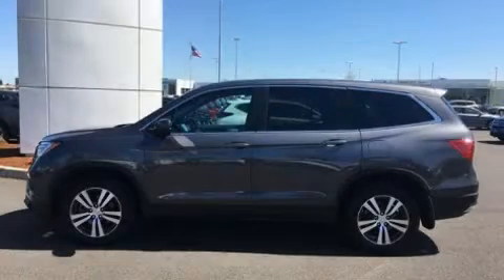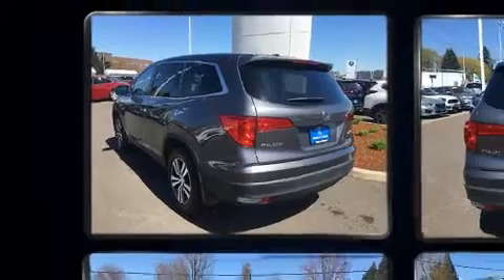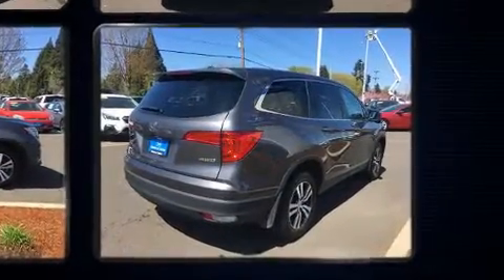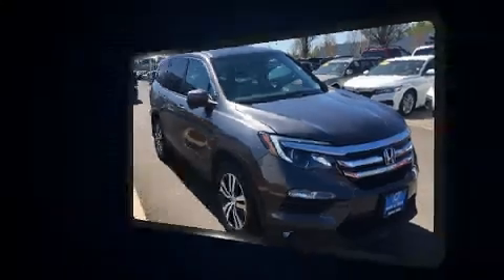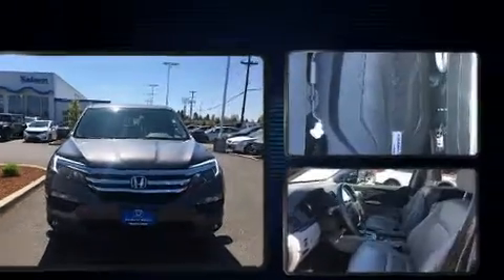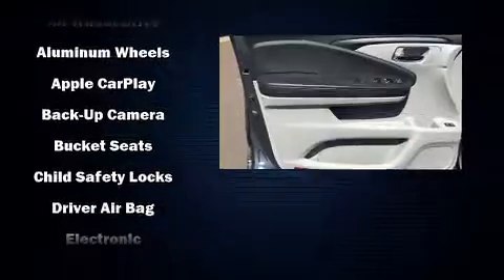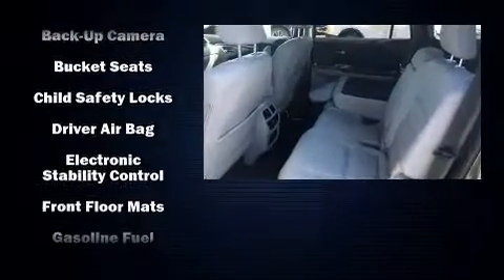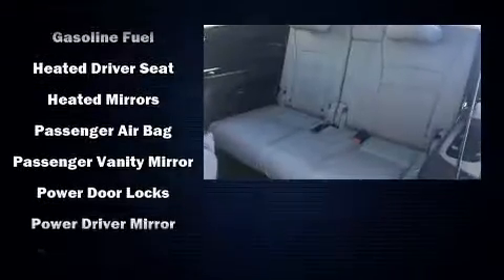2018 Honda Pilot EX-L AWD in Salem, OR 97301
1101 Van Ness Ave NE

Discerning drivers will appreciate the 2018 Honda Pilot. Smooth gearshifts are achieved thanks to the 3.5 liter 6 cylinder engine, providing a spirited, yet composed ride and drive. This model accommodates 8 passengers comfortably, and provides features such as: a power seat, heated seats, power moon roof, power door mirrors and heated door mirrors, a power rear cargo door, skid plates, and much more. Features such as automatic climate control and leather upholstery prove that economical transportation does not need to be sparsely equipped. Audio features include an AM/FM radio, steering wheel mounted audio controls, and 7 speakers, providing excellent sound throughout the cabin. Honda also prioritized safety and security with features such as: dual front impact airbags, head curtain airbags, traction control, brake assist, a security system, and 4 wheel disc brakes with ABS. All wheel drive enhances stability in unpredictable circumstances. This vehicle has achieved Certified Pre-Owned status, by passing Honda's comprehensive certification process, including an exhaustive 150-point inspection! You will have a pleasant shopping experience that is fun, informative, and never high pressured. Please don't hesitate to give us a call.